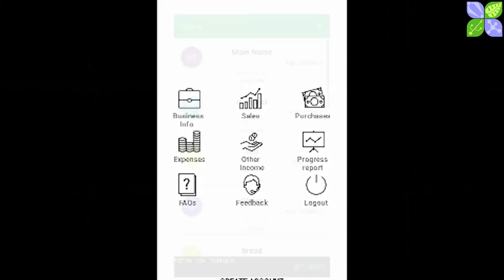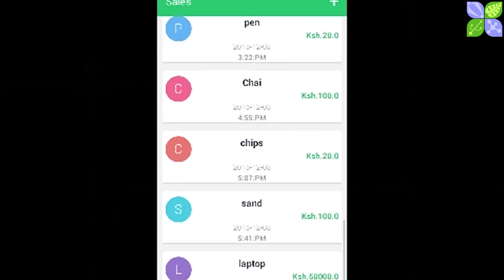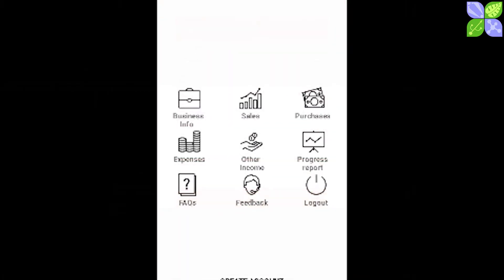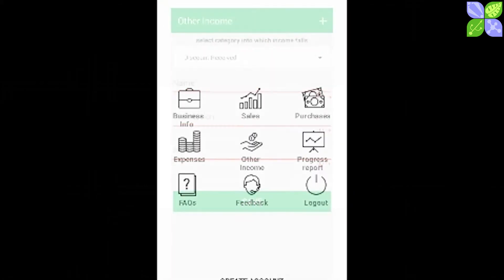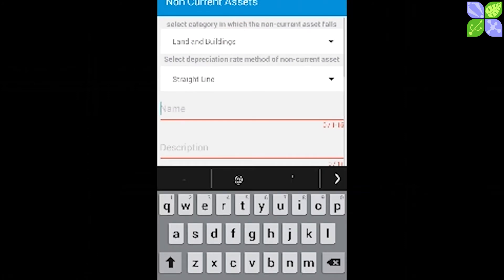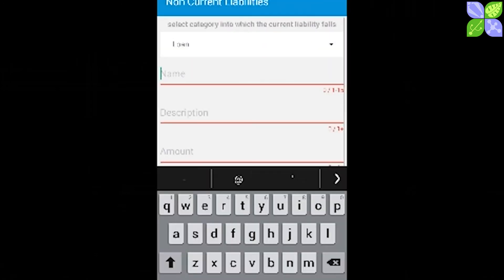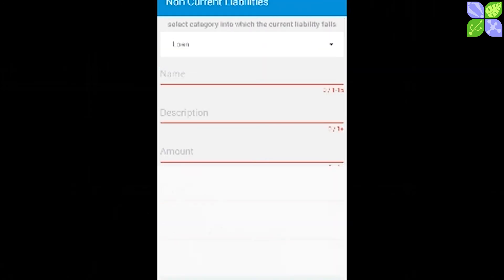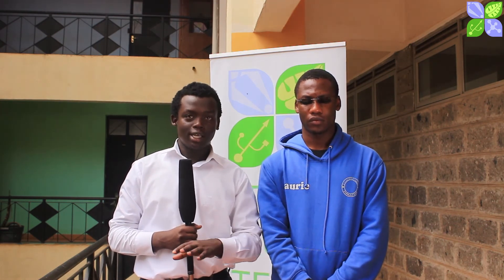EXPO 6.0 PROJECT MY ACCOUNTANT